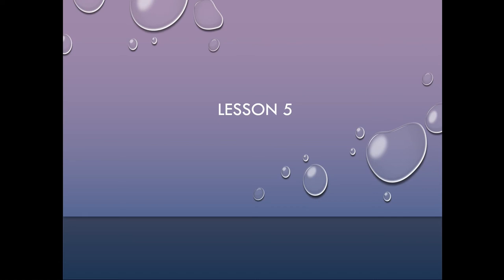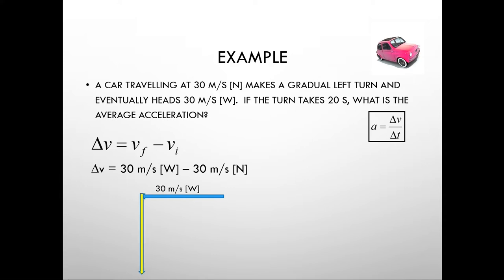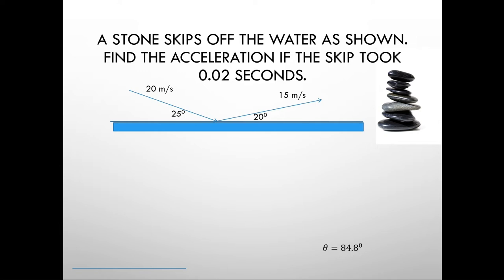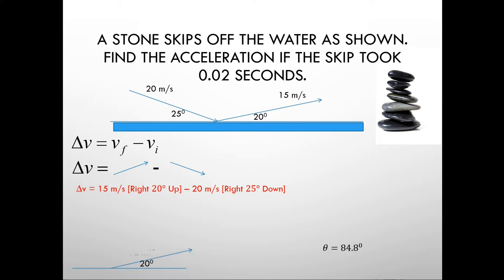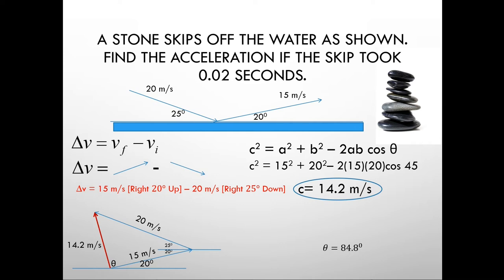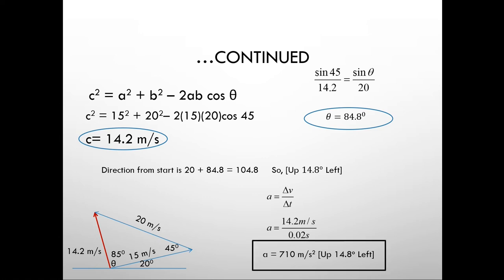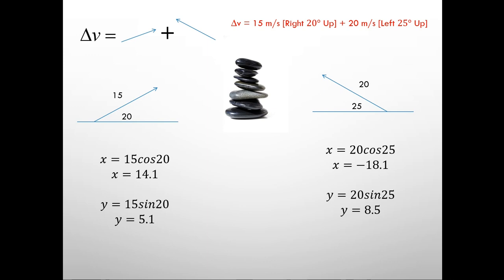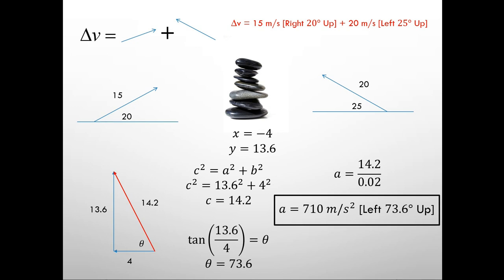Physics 30 Ch 1 Lesson 5